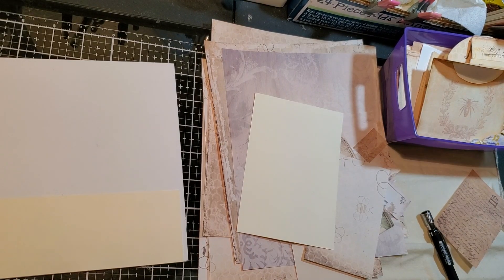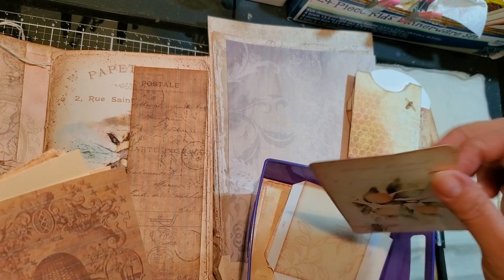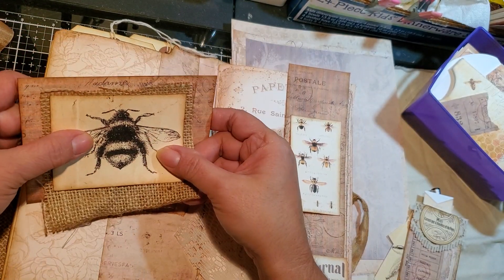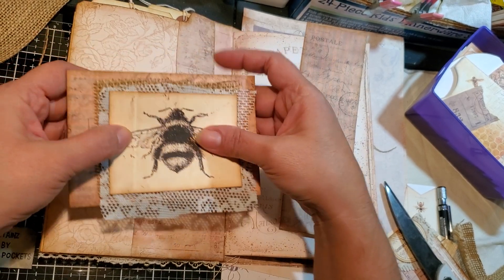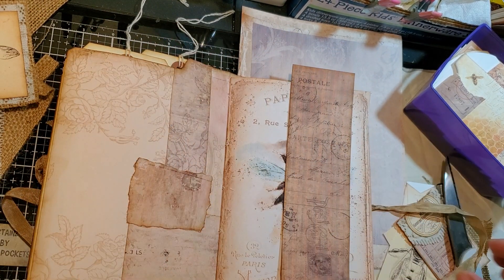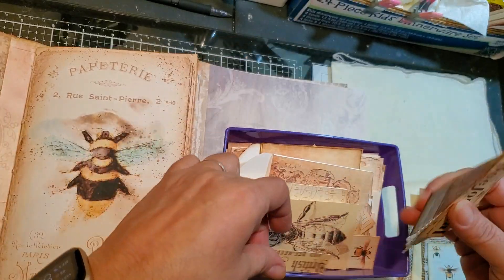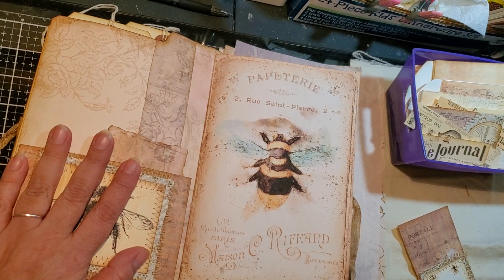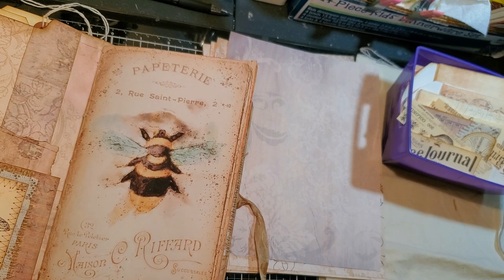Tutorial: Envelope Flip Book Journal Pt 7